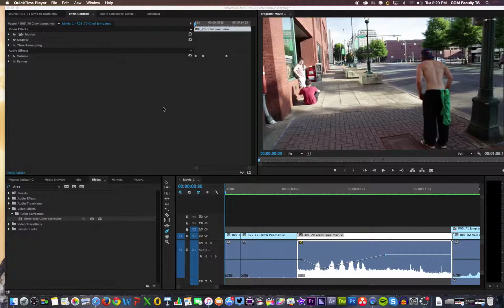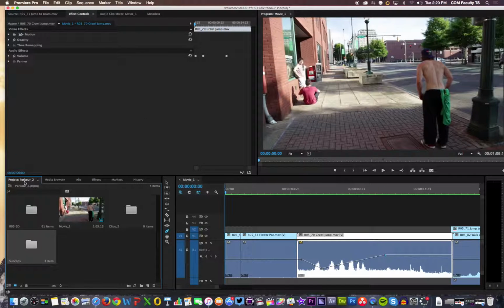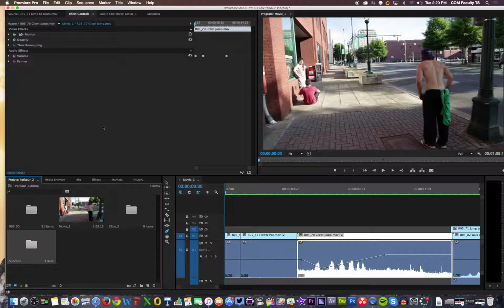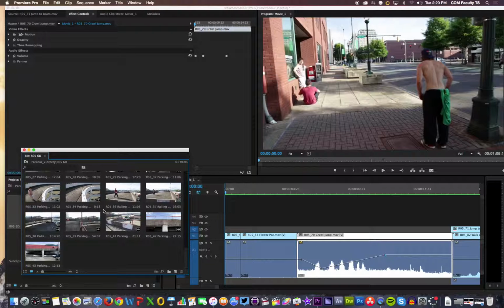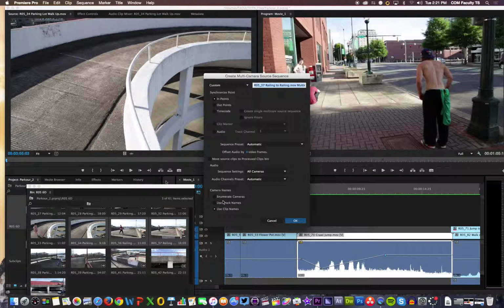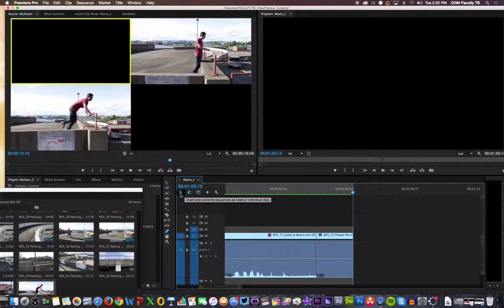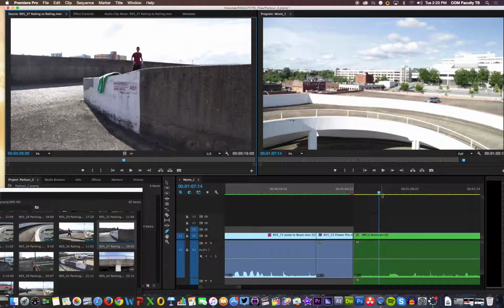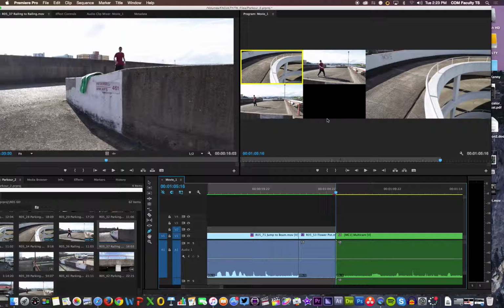Premiere Pro_Multicam